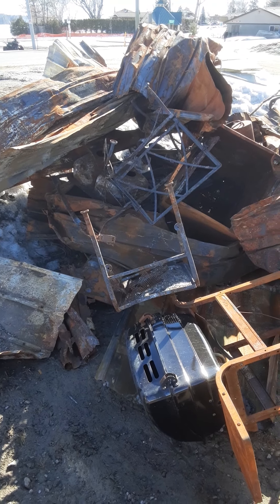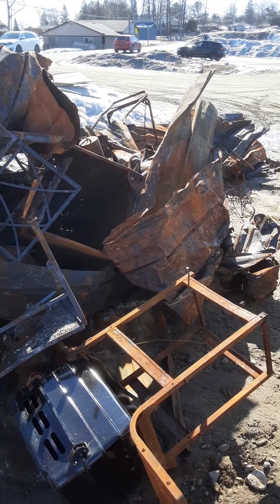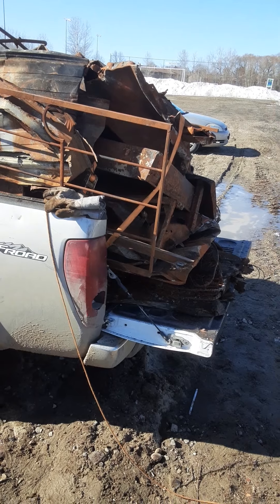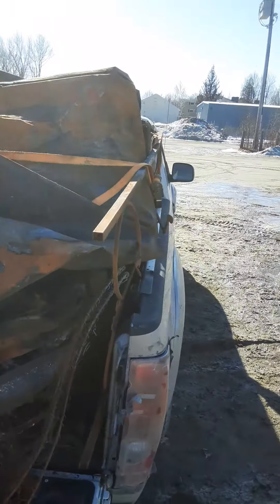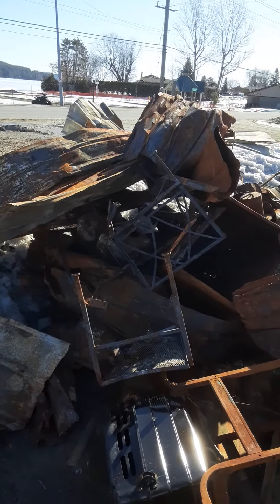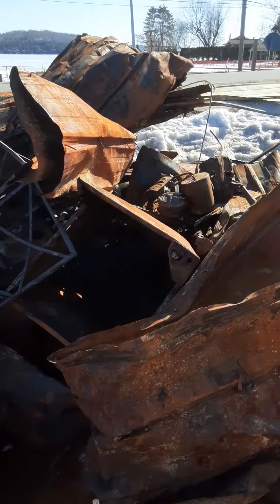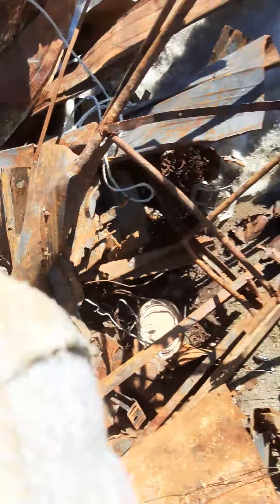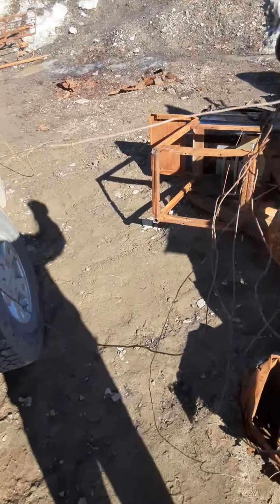Saturday Scrap Score(burnt cabin) Part 1 North Bay Scrap Metal Recovery and Global Arbitrage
Saturday scrap score, part 1
Whoa, that's a lot of metal. Idk how I am going to get it all home but I will. Let's load up the truck, and get home and dig out the trailer of snow. That's the plan.

This is my 2 year old small business startup.
North Bay Scrap Metal Recovery and Global Arbitrage
Scrapper Marc; Chief Executive Officer, Director of the Board, President of Marketing, President of Sales, Chief Accountant, Mangement, labourer and intern.